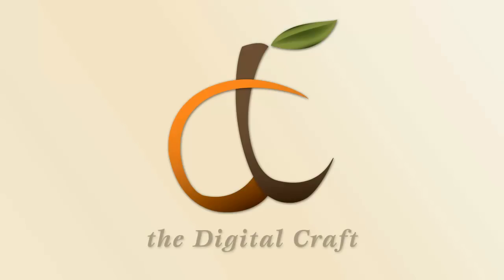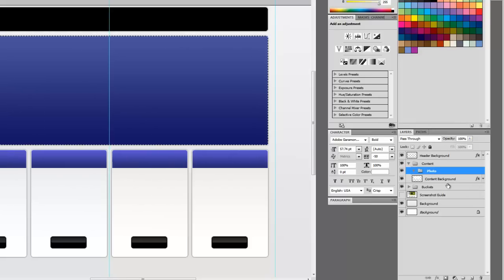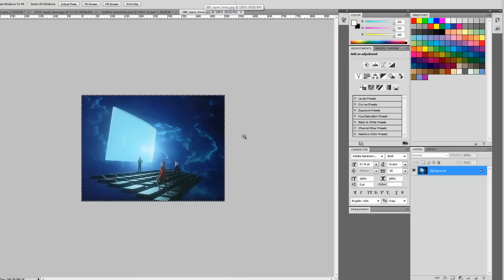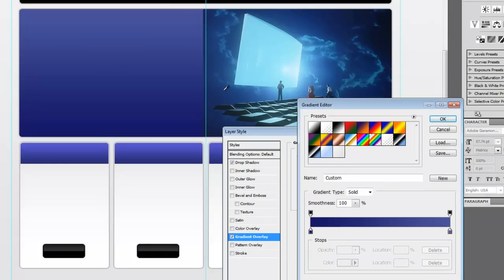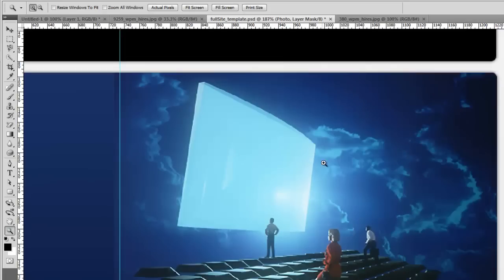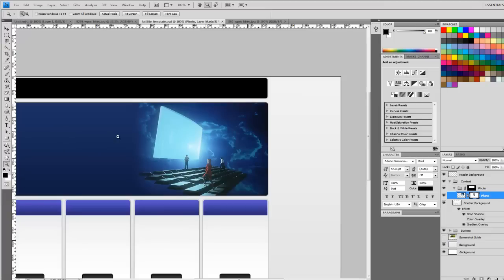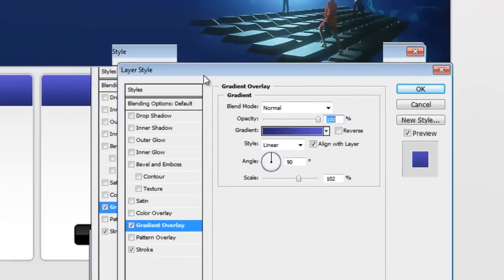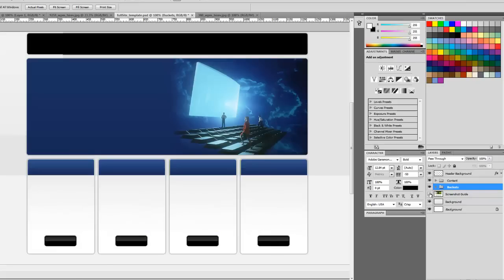Building a Web site start to finish | Part 3 - Styling the content area